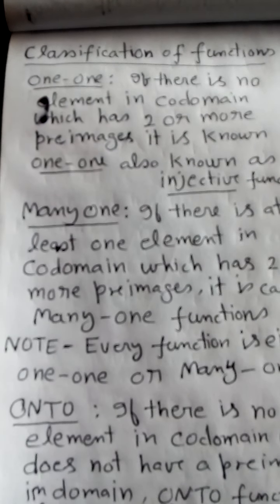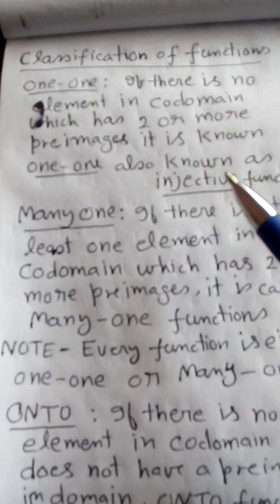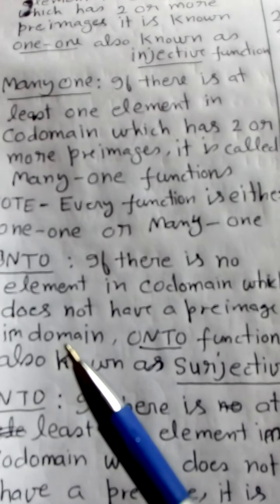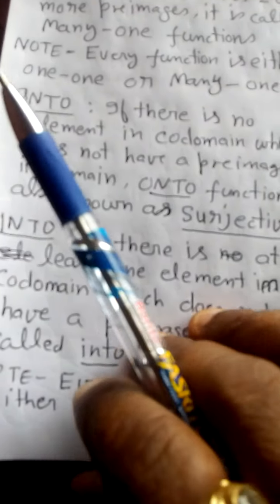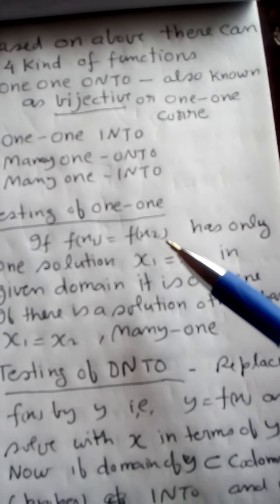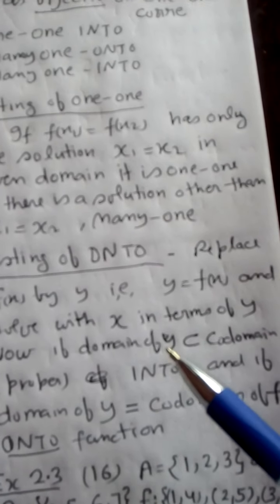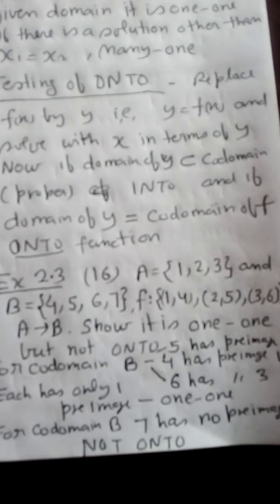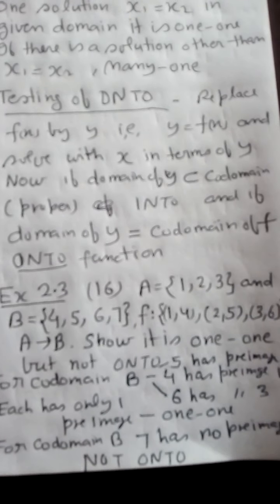CLASS 12 MATHS - Classification of Functions